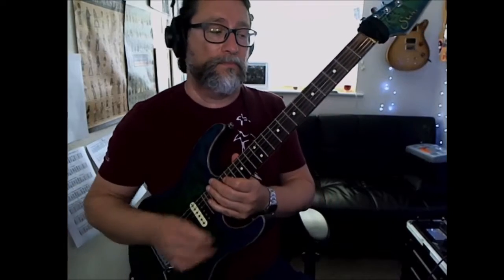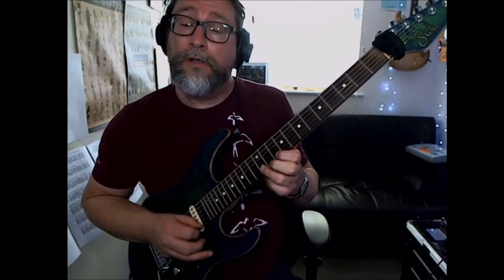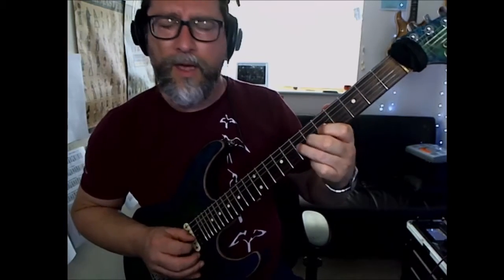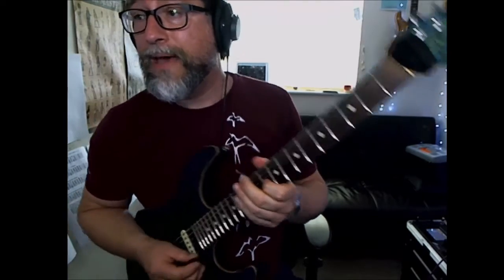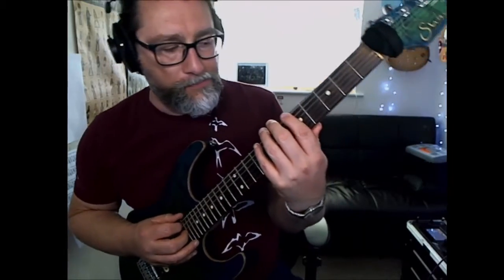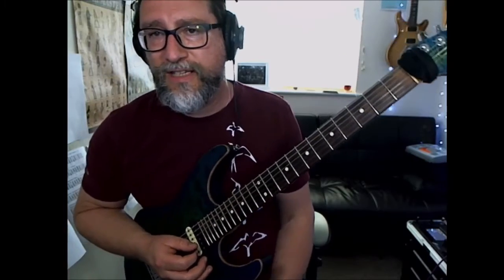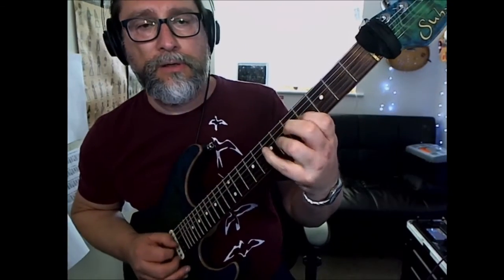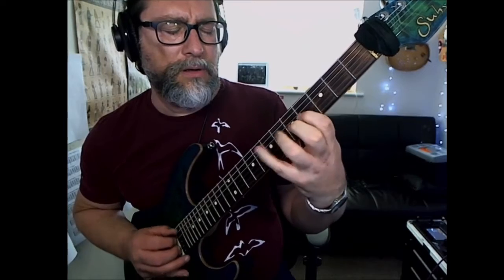Subscribe Star : Using CAGED to create Sounds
Taking the 5 CAGED shapes of the Major scale and changing the context.  A vast array of tonal sound is available.  Now learn those 5 shapes.